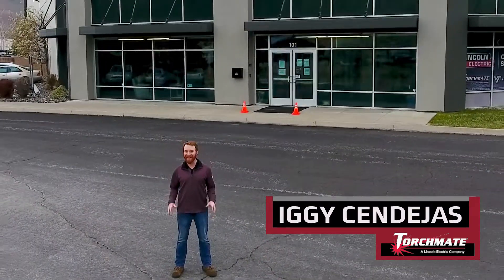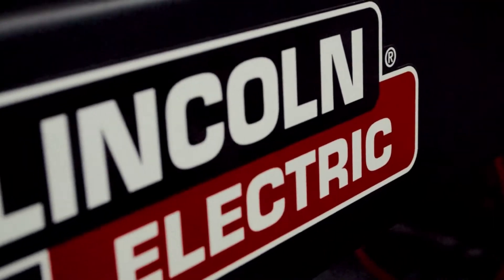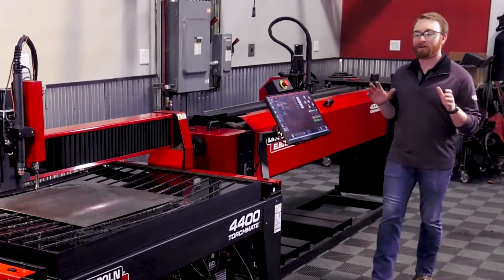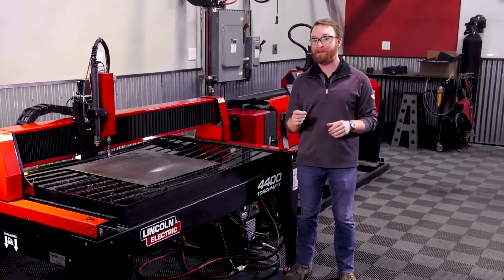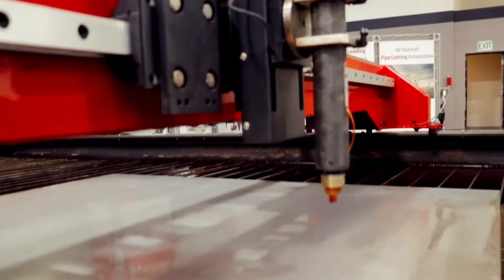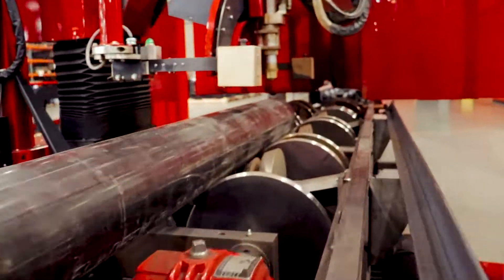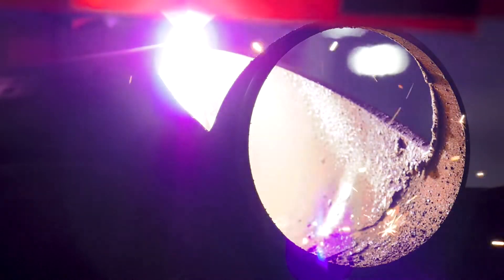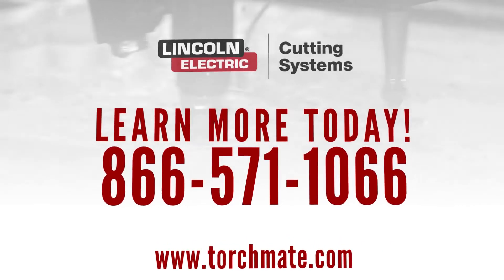Lincoln Electric® Reno Facility - Torchmate® Plasma Tables and Vernon Tool® Pipe Cutting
Check out the Lincoln Electric® manufacturing facility in Reno, NV! See our lineup of products manufactured here including Torchmate® plasma tables, and Vernon Tool®  pipe cutting machines.

Buy with confidence - our products are designed, built, and supported right here in the USA!